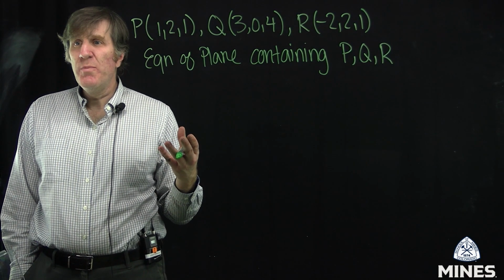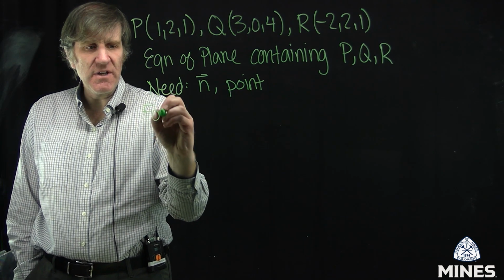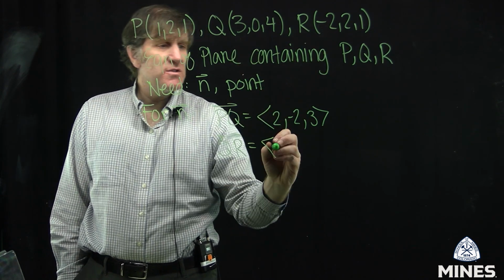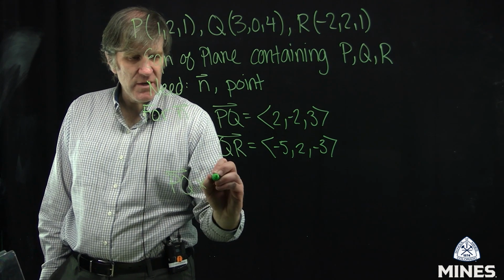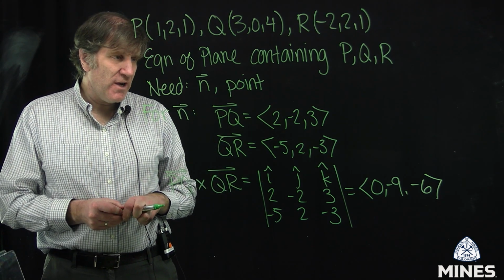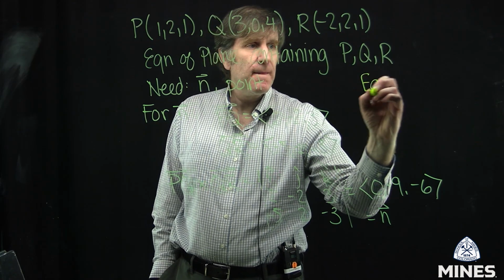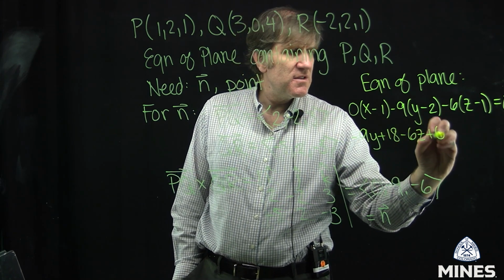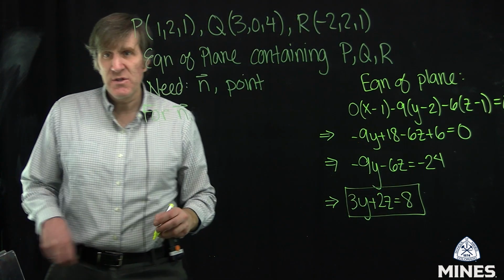MATH298A Equation of Plane from 3 Points